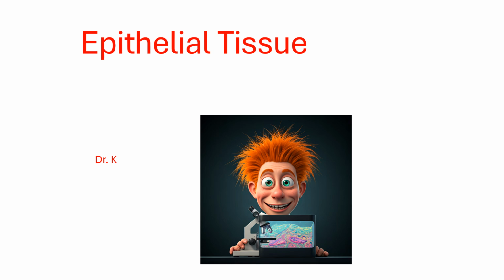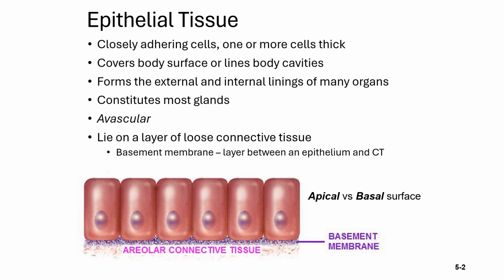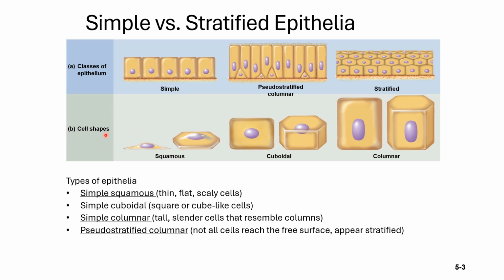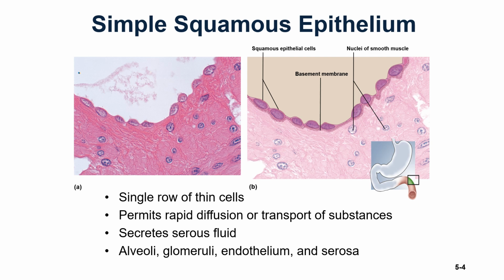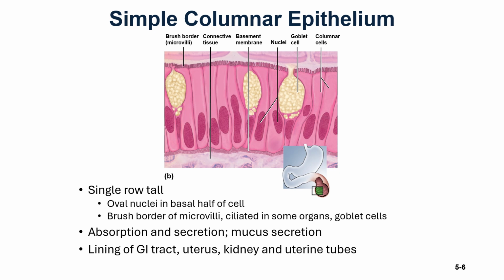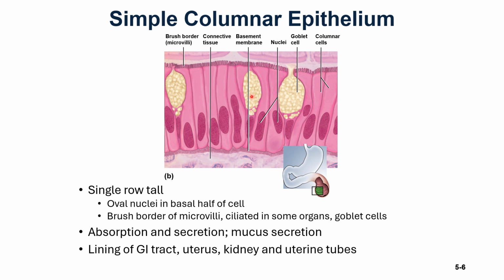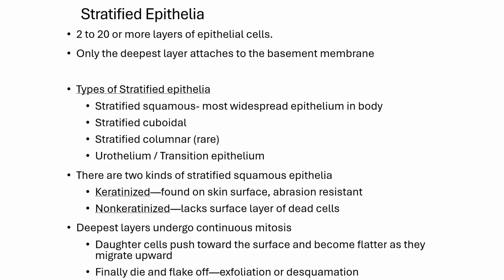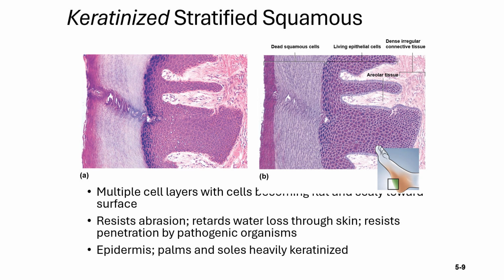Epithelial tissue by Dr.K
Powerpoint presentation on Feature of epithelial tissue
Types of Epithelial tissue
Simple epithelial tissue: simple squamous, simple cuboidal, simple columnar, pseudostratified
Stratified epithelial tissue: Stratified Squamous, Cuboidal and transitional.